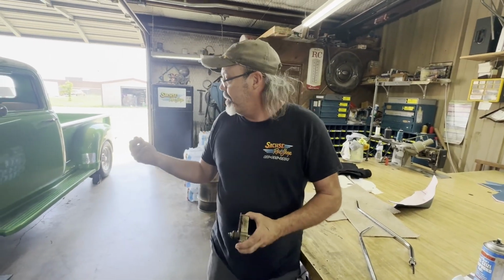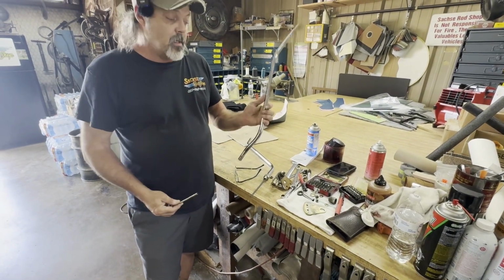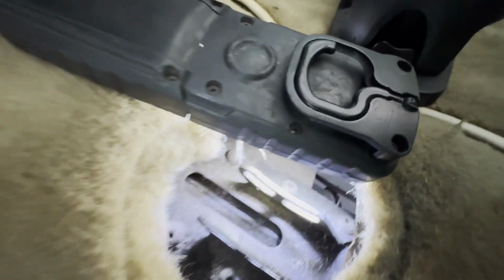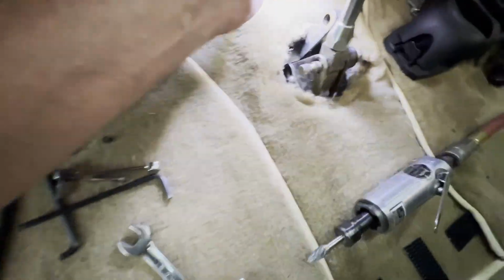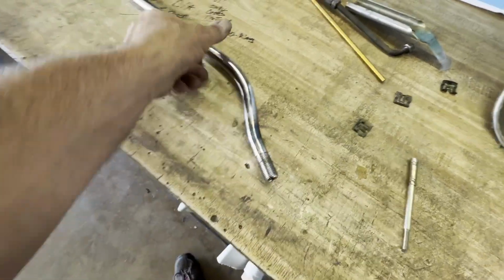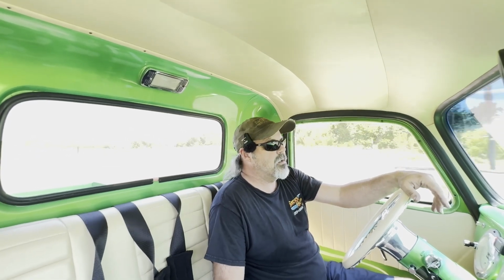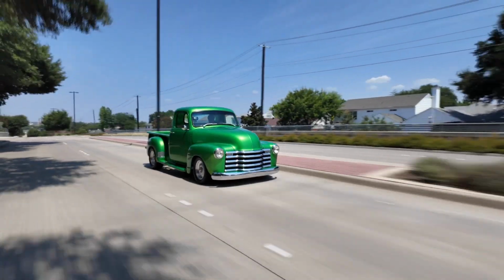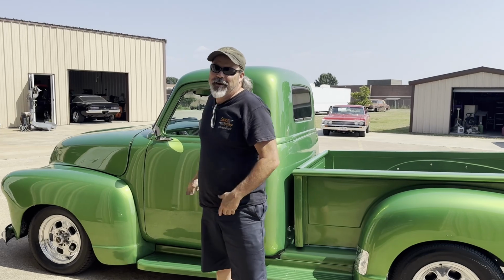How to install Lokar shifter | 1954 Chevy Truck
This 1954 Chevrolet Truck was having problems with its shifter so we diagnosed it and installed a new Lokar shifter.

Lokar th350 shifter
automatic shifter install
chevy truck
classic truck
hotrod parts
 Chevrolet
 Ford
 Caddy
 Cadillac
 Pro Touring
 Hotrods
 Restomods
 Muscle cars
 Vintage cars
 Hotrod shop
 Custom cars
 Car building
 Car culture
 Car scene
 Performce
 Fast cars
 Street cars
 Track cars
 Holley
 Edelbrock
 Coyote
 Coyote swap
 Ls
 Ls swap
 Ls9
Ls swap the world
Procharged
Supercharged
Big block chevy
Small block chevy